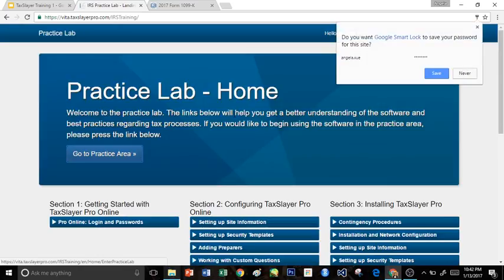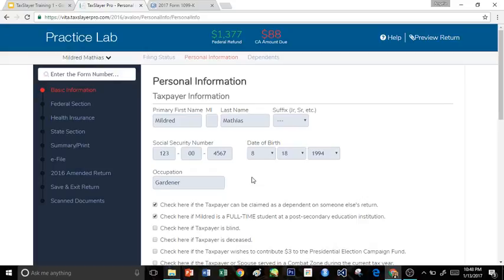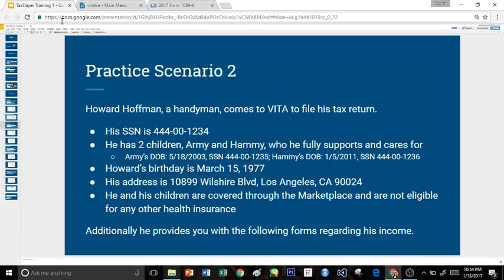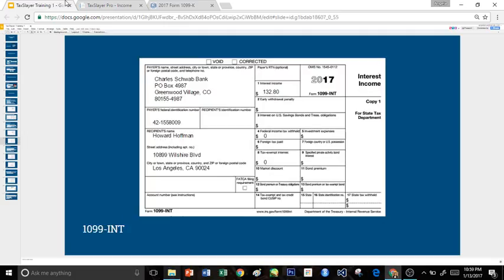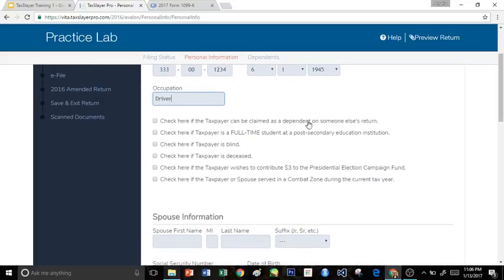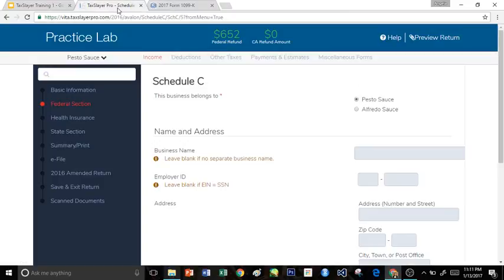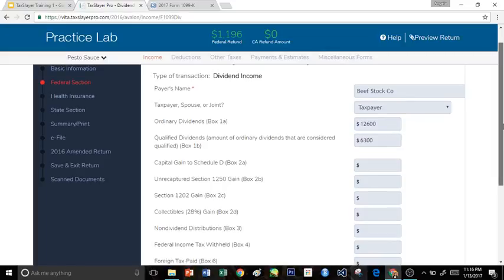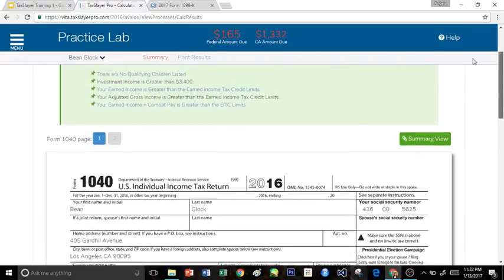TaxSlayer Practice Scenarios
0:50 Practice Scenario 1 (Mildred Mathias)
12:39 Practice Scenario 2 (Howard Hoffman)
23:11 Practice Scenario 3 (Pesto and Alfredo)
39:52 Homework Solution (Bean Glock)